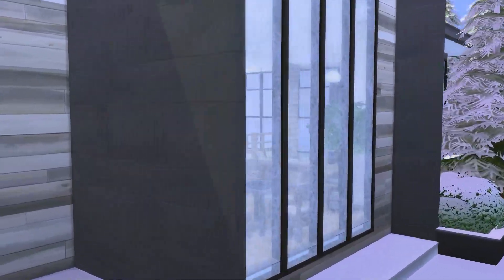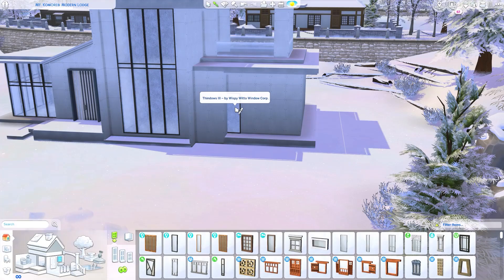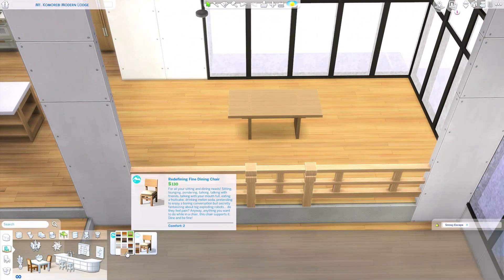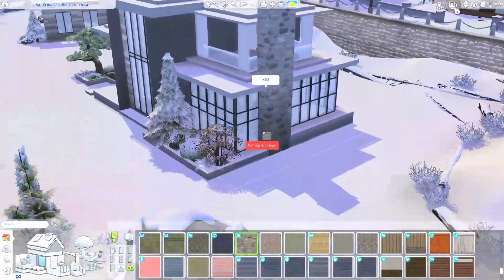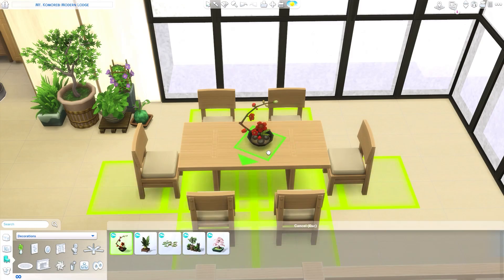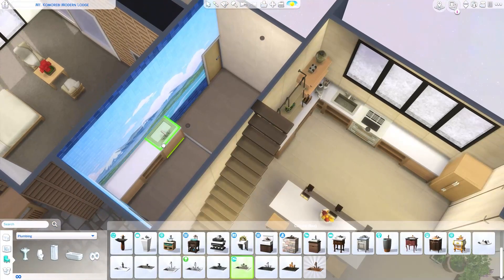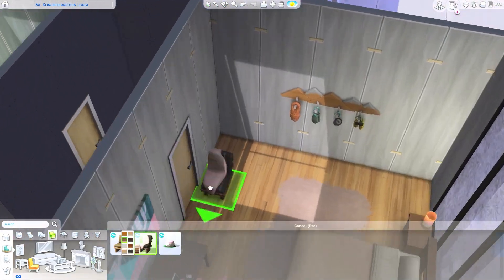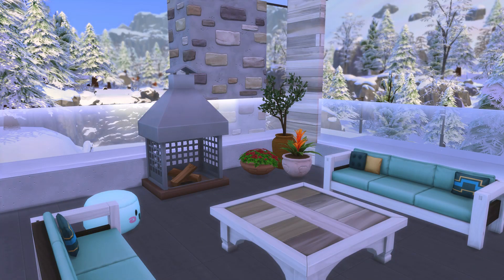Mt. Komorebi Modern Ski Lodge | The Sims 4 | Snowy Escape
I created a modern Snowy lodge for your Sims to rent. A 3 bedroom 1 bathroom rental. Very spaceous living/dining and kitchen. there is even a play area

You can find the house on the house under LoveSimplySim

Origin ID LoveSimplySim
Snap monatentoetje

Outro
Tobu & Itro - Fantasy